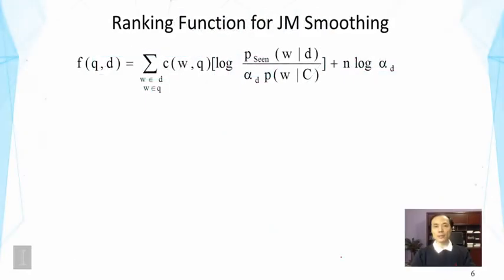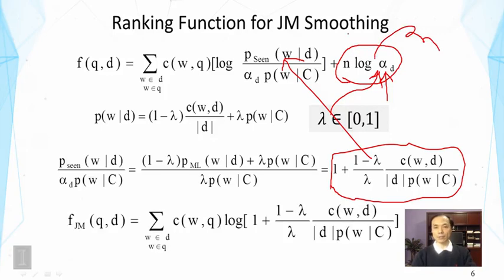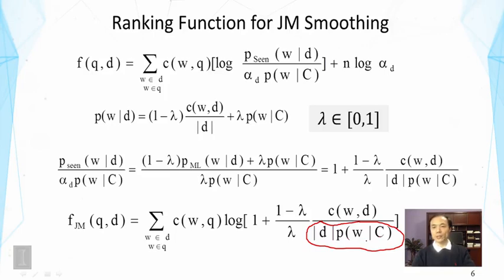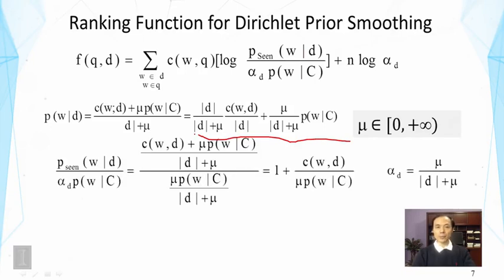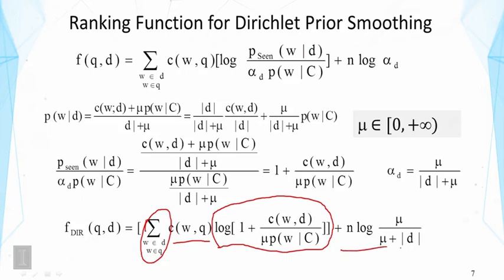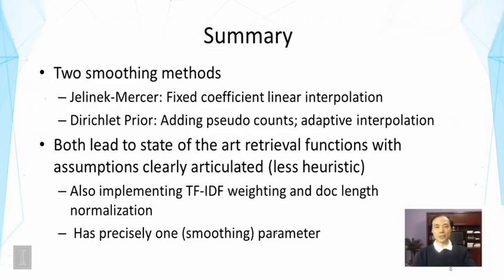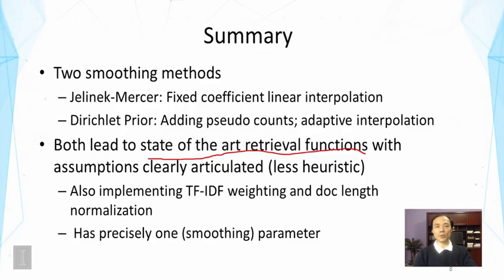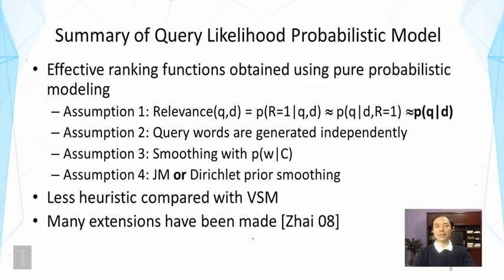4 10 3 5 Smoothing Methods Part 2 00 13 17